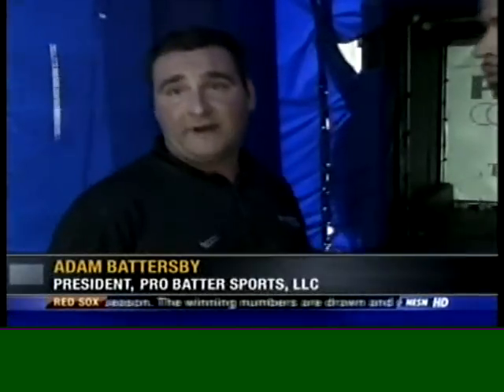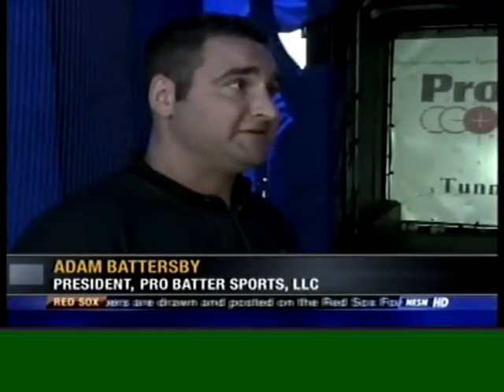ProBatter on NESN Sportsdesk August 2, 2009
Watch NESN Sportsdesk Feature on ProBatter Sports on August 2, 2009